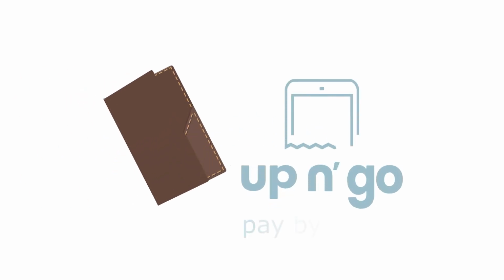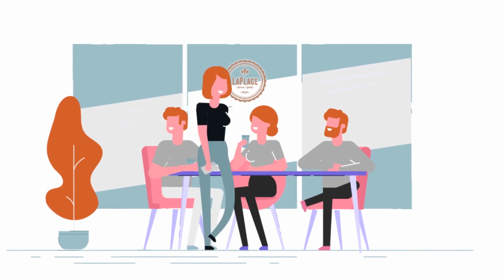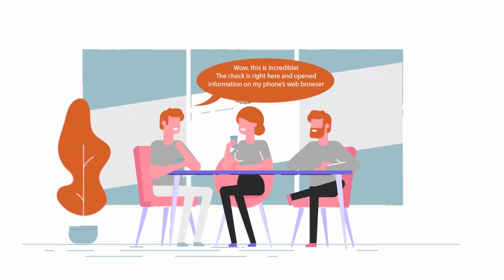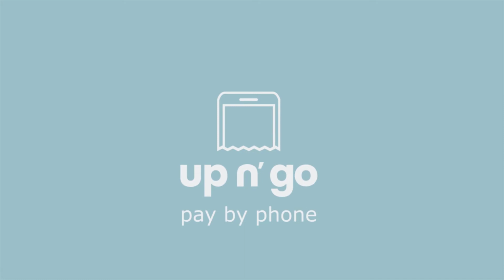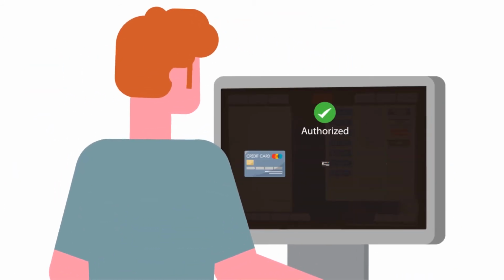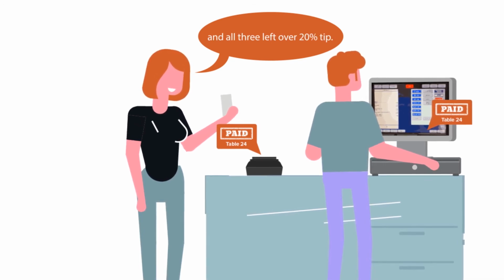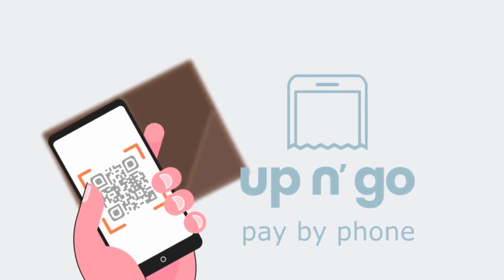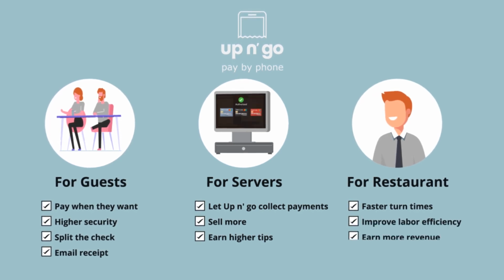Restaurant Staff Training: Up n' go - Pay at table QR code Contactless Payments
This training-video was created to show you how to use Up n' go - Pay at table QR code contactless payments in your restaurants. Or mobile pay at the table solution can be used not just for single payers, but also let groups split the check. Up n' go pay integrates with NCR Aloha POS and Oracle Micros 3700 POS. The restaurant payment app that is not an app. No download needed. When you think contactless payments restaurants, think Up n' go. Built on NCR Mobile Pay.